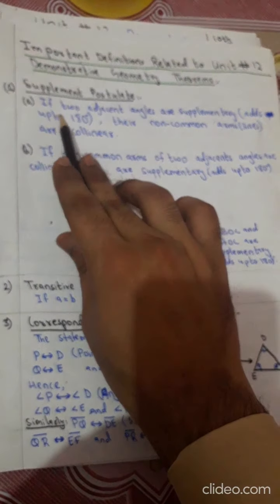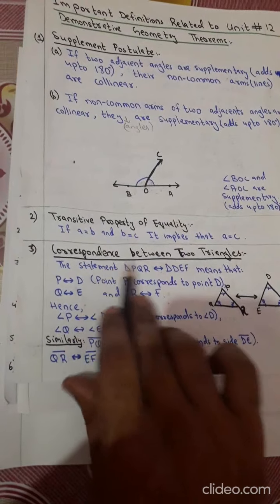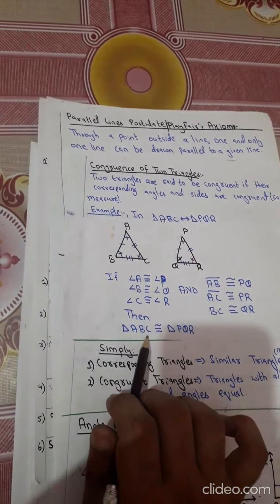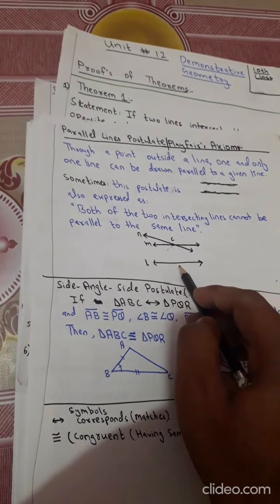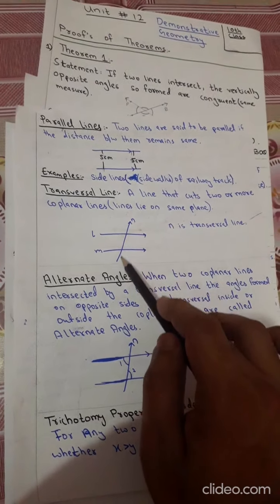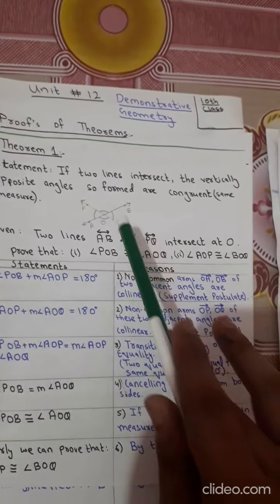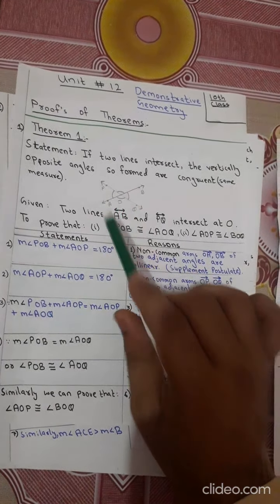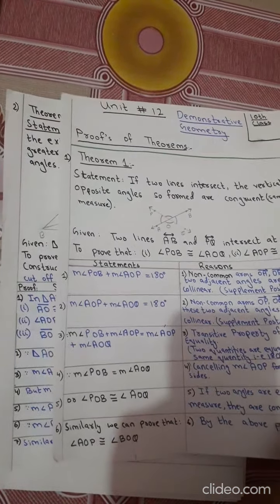Fundamental Definitions and Theorem # 1 of Unit Demonstrative Geometry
First Lecture on Fundamental Definitions and Theorem # 1 of Unit Demonstrative Geometry for class 10, Sindh board